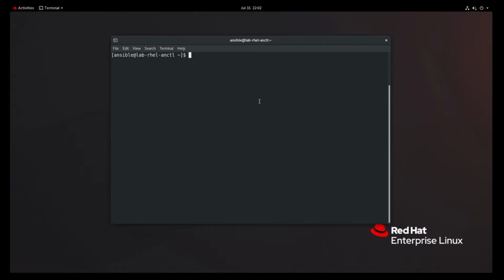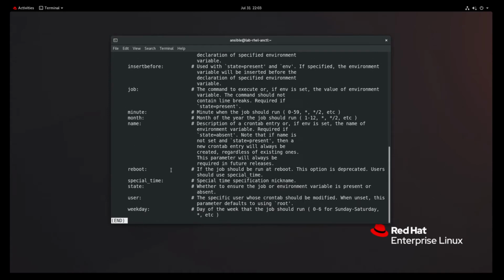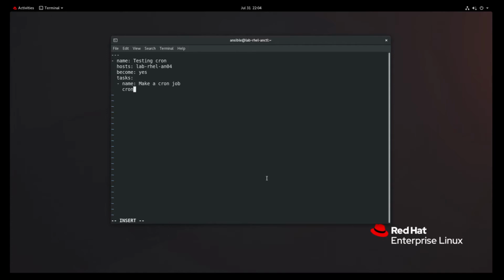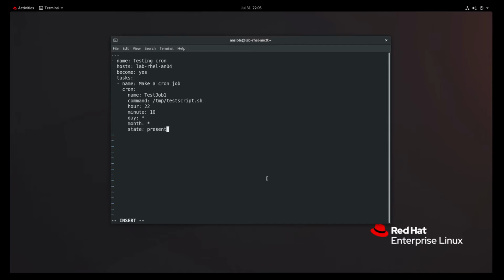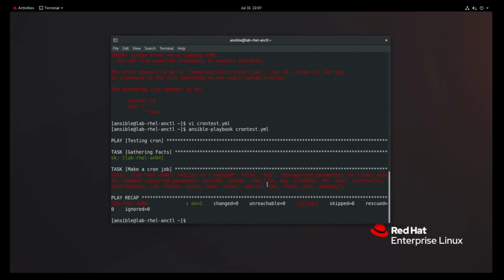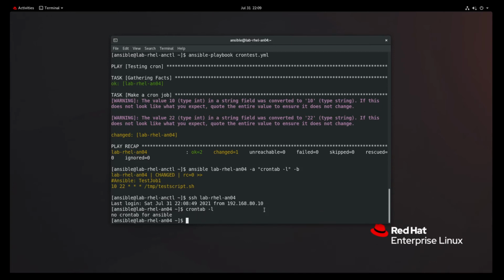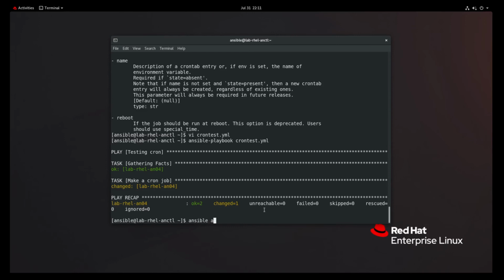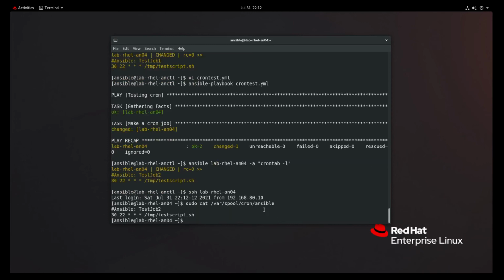RHCE v8 Practice Session: Use Ansible modules: Scheduled tasks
Practice session devoted to working with scheduled tasks using Ansible